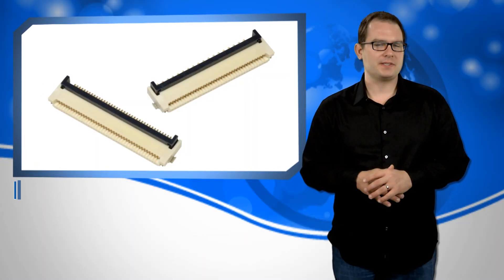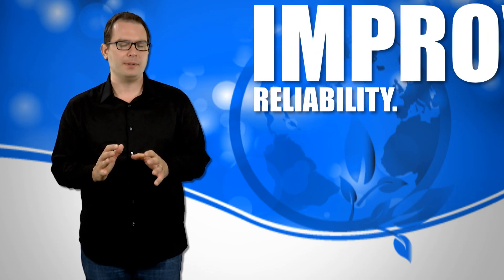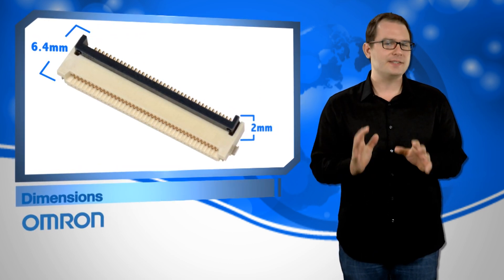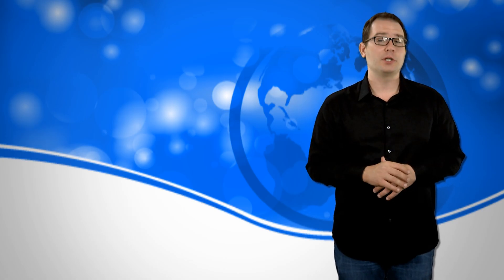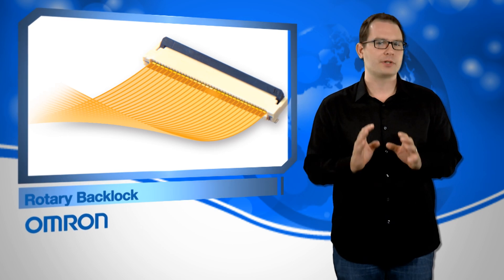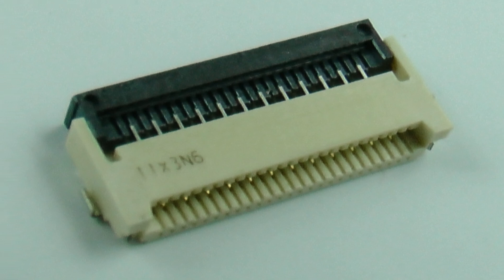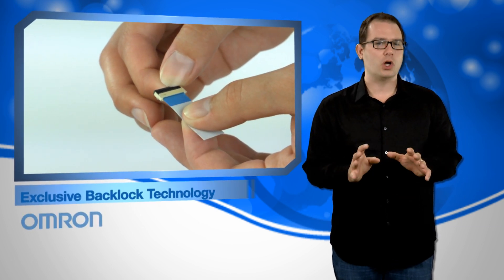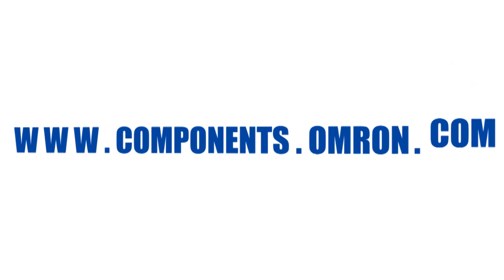Omron's XF3M Series Connector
ECN Editor-in-Chief David Mantey discusses Omron's connector, the XF3M, which offers performance enhancements over traditional types.Includes a compact body with a low profile of just 0.9mm supports the applicable FPC thickness of 0.2mm. Other features include:

Wide moulding wall on the bottom rear of the connector allows for greater freedom in board design
Dual contact model to enhance the contact structure of the lower contact
Gold plated with an applicable FPC thickness of 0.2mm